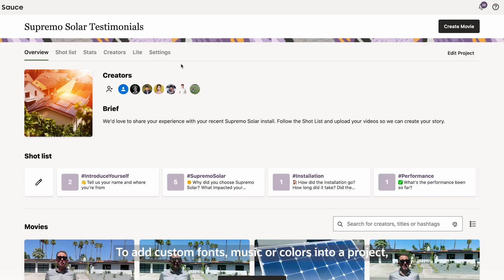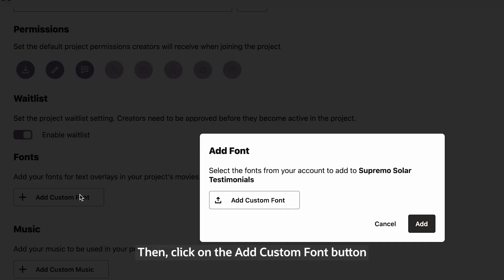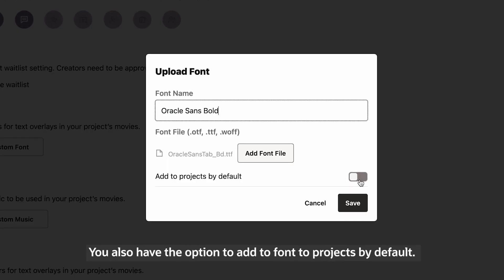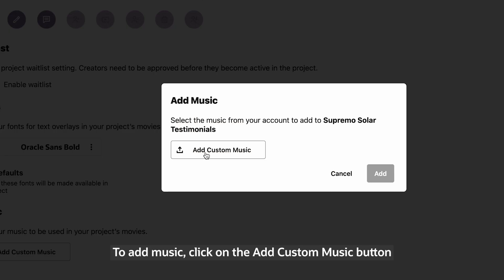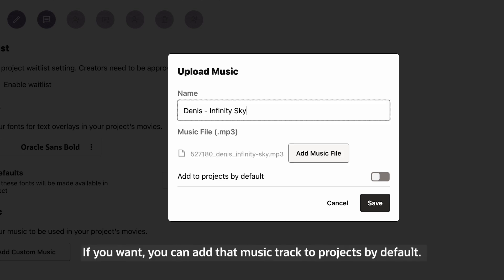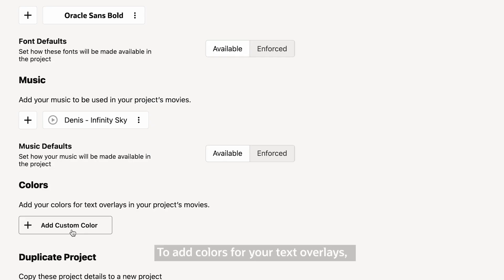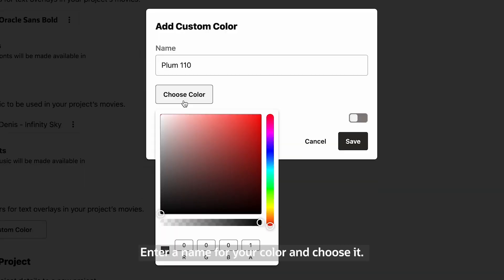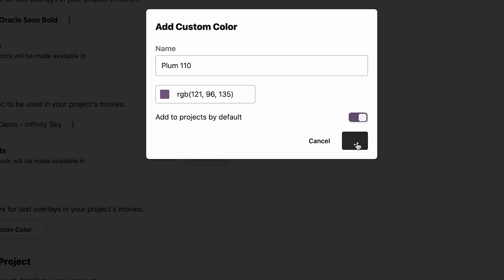How to Add Custom Fonts, Music, and Colors in the Web App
Learn how to add custom fonts, music, and colors in the web app for Sauce Video, the video creation platform for teams.